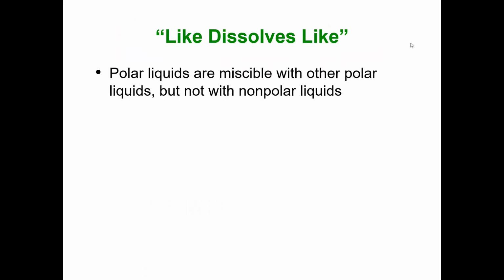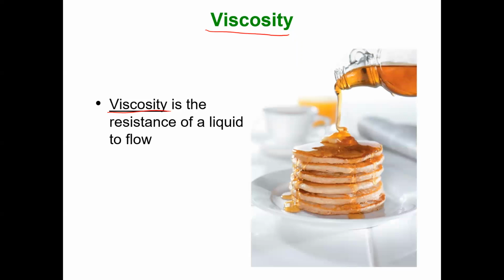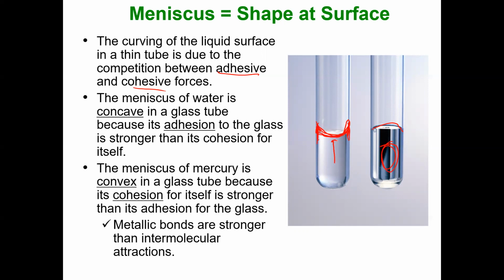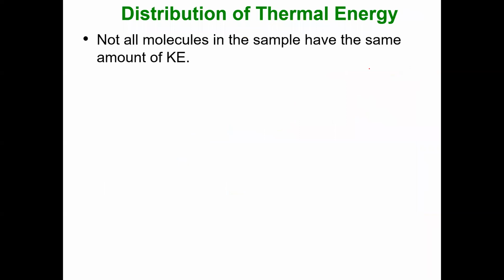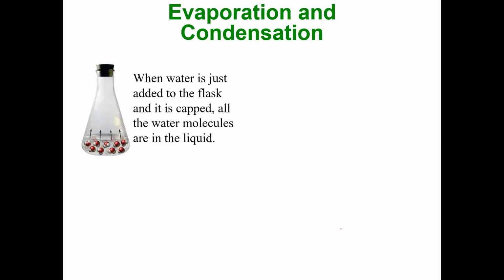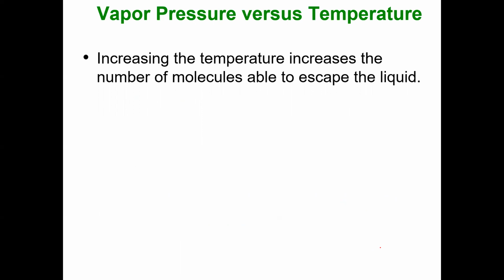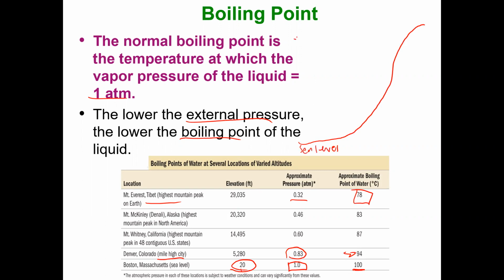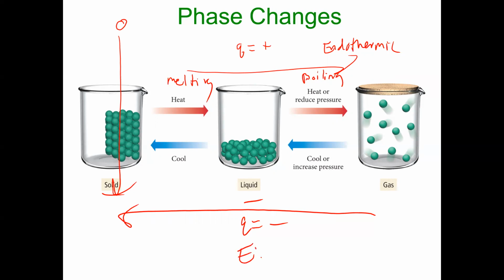The Effects of Intermolecular Forces on Physical Properties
This video covers:
1. The Effects of Intermolecular Forces on the following physical properties:
- Solubility/Miscibility
- Viscosity
- Capillary Action
- Surface Tension
- Evaporation
- Vapor Pressure
- Boling Point/Melting Point

2. Definitions of the above physical properties and explanations are also provided.